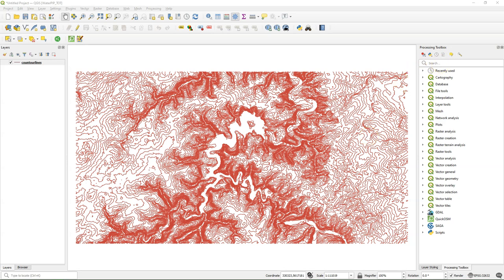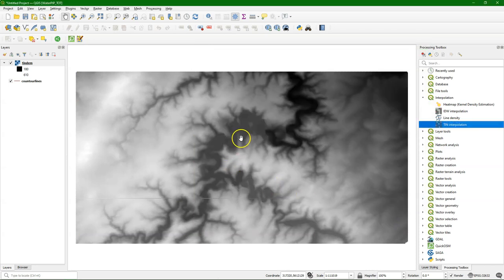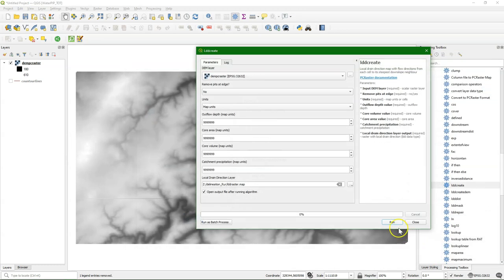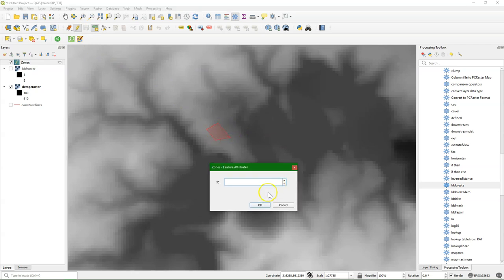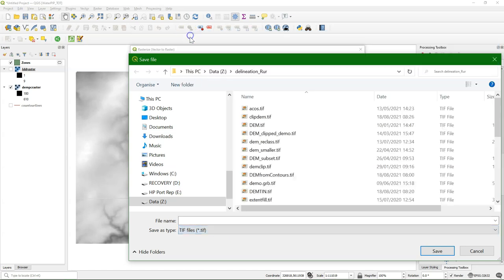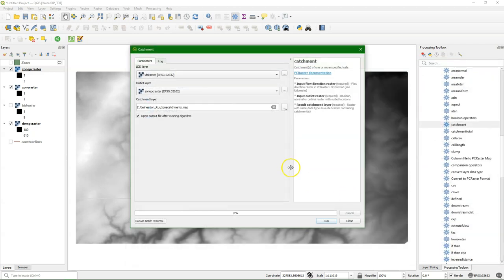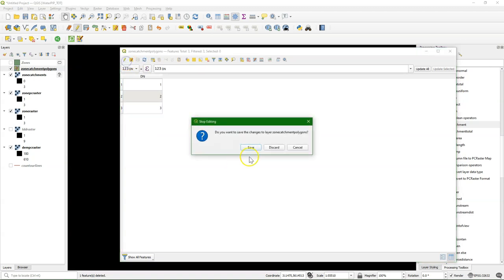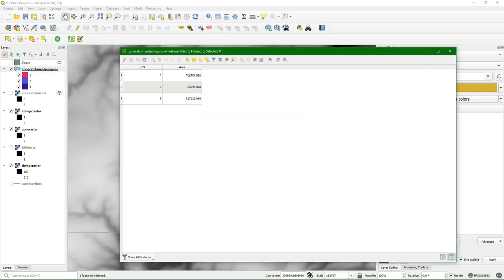Interpolate contour lines and calculate catchments of polygons with PCRaster in QGIS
In this video we'll interpolate contour lines to raster using TIN. Then we'll use PCRaster tools to calculate the catchments of polygons.